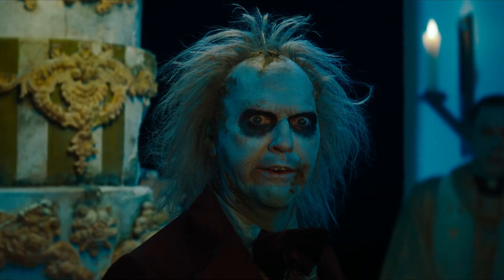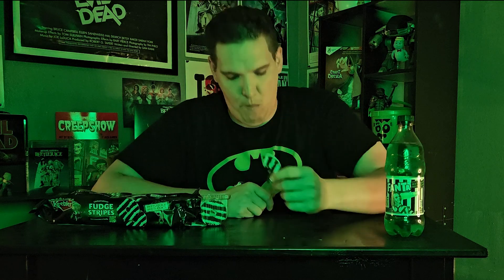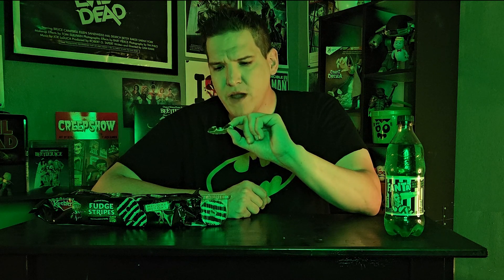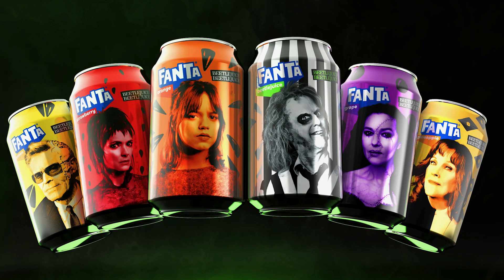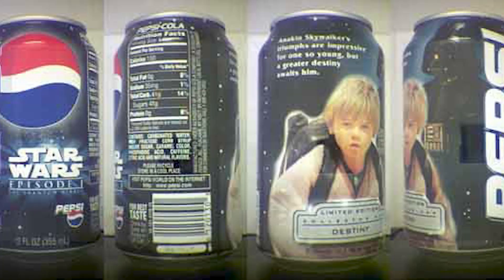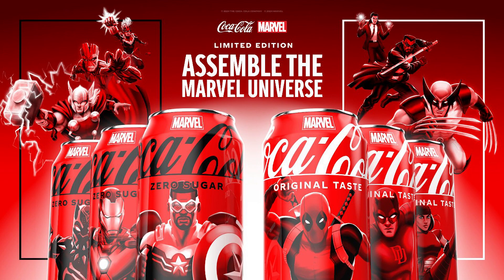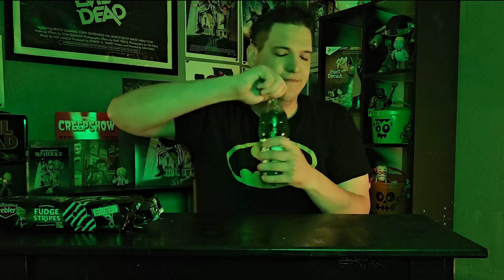Beetlejuice 2 Keebler + Fanta Taste Test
Delco Dork Gabe Ribeiro is back to taste test some new snacks from Keebler and Fanta inspired by the new movie "Beetlejuice Beetlejuice"

Filmed by Dave Pierdomenico of Halloween Year Round